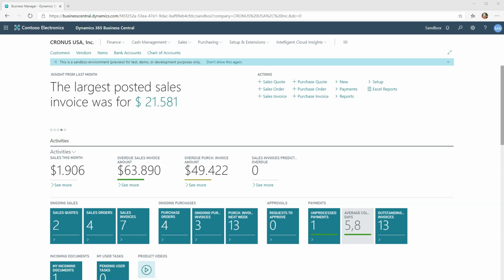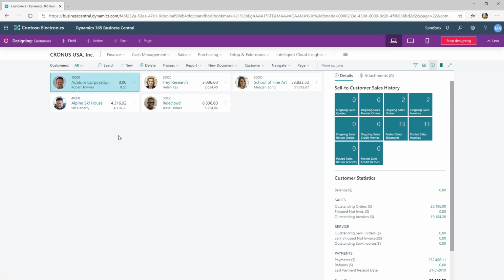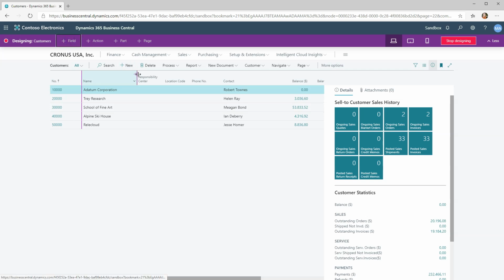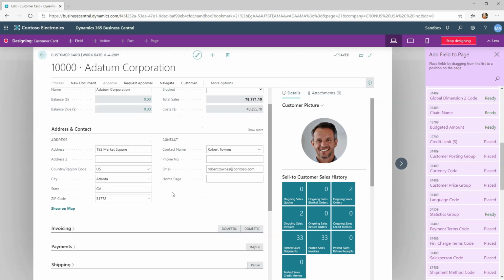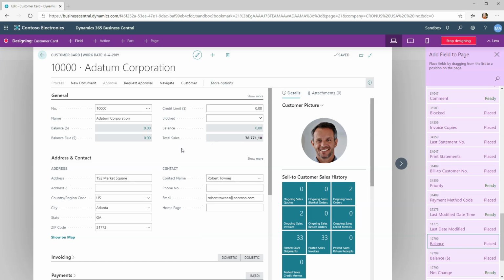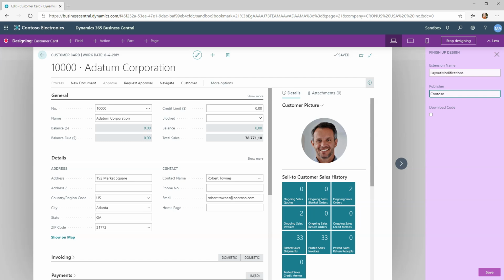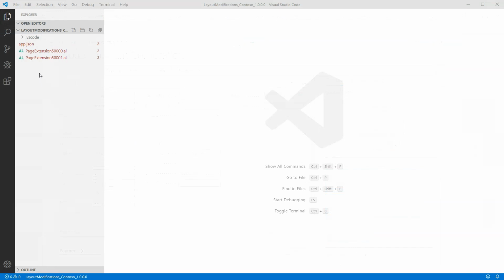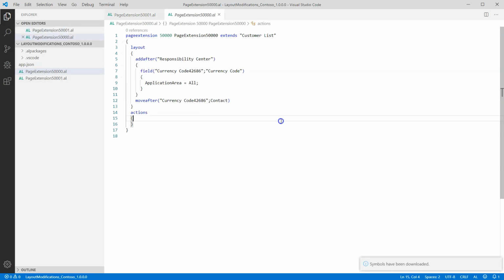Dynamics Business Central - Use the page designer with Visual Studio Code